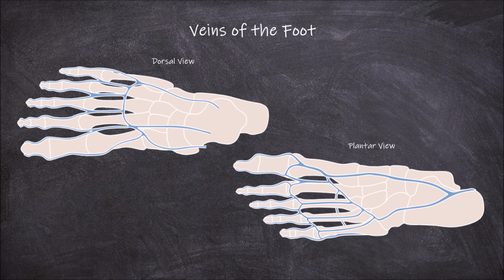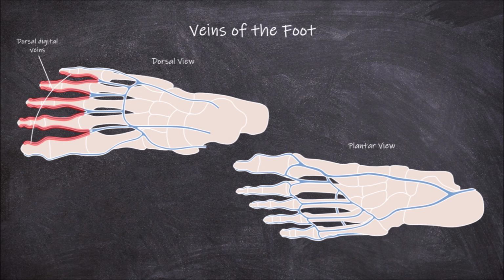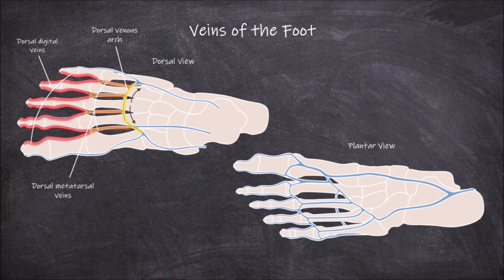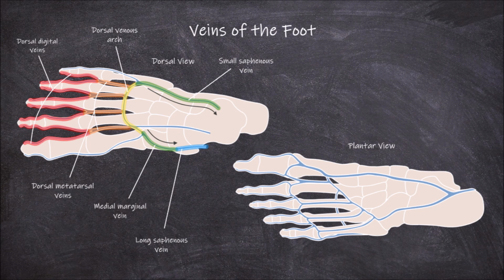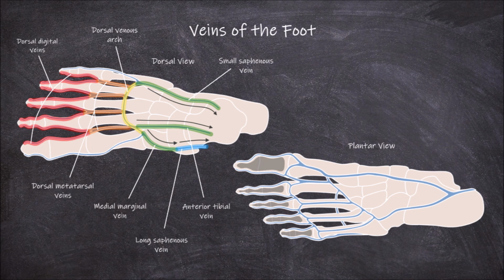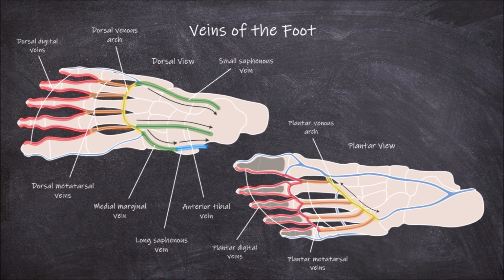Veins of the Foot | Anatomy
In this video, we go over the major veins that drain both the plantar and dorsal surfaces of the foot.